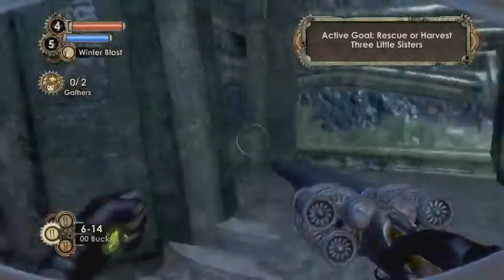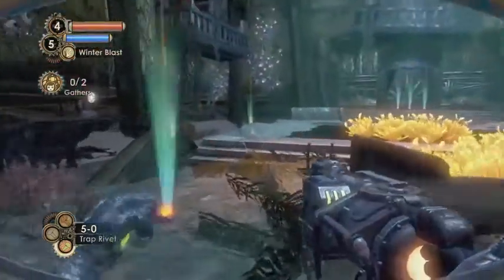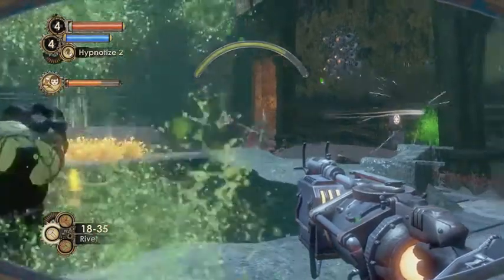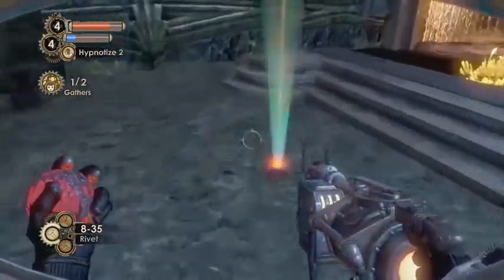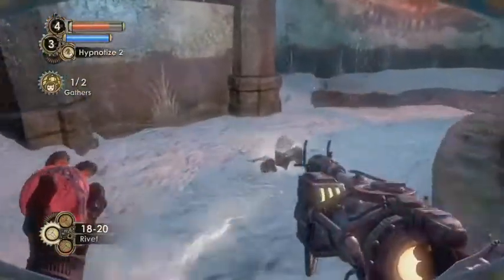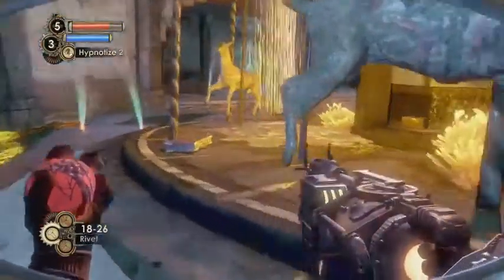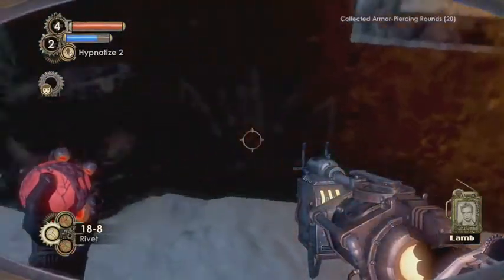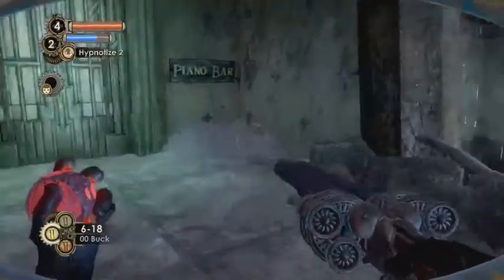Bioshock 2 (Let's Play) Episode 20-Finishing off Stanley Poole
In this episode, we finish business in Dionysus by killing Stanley Poole.